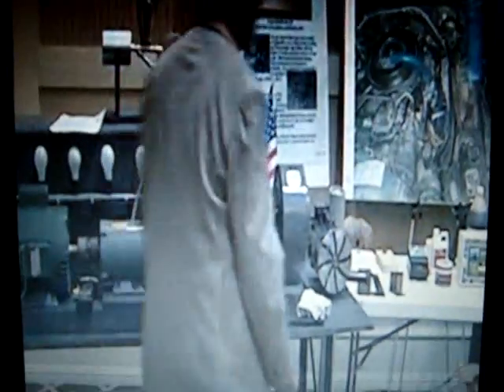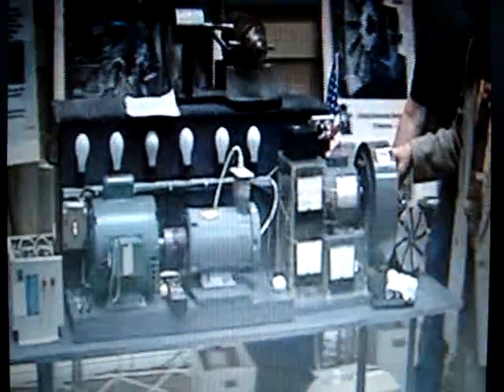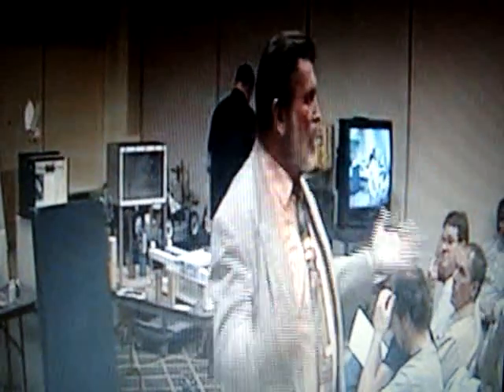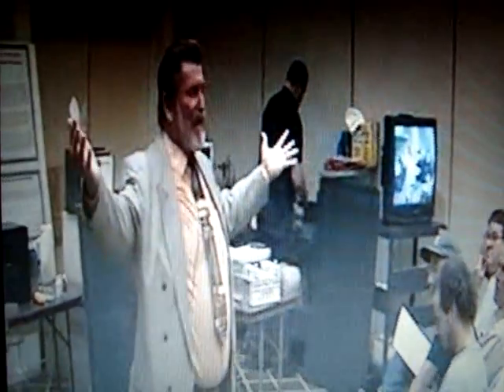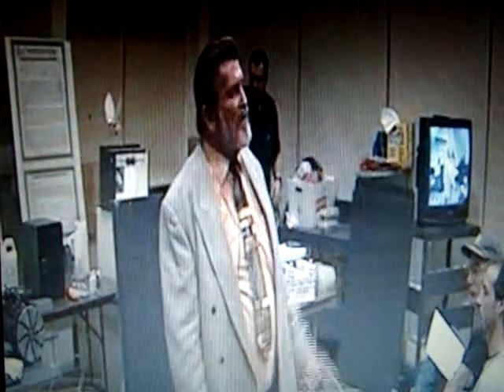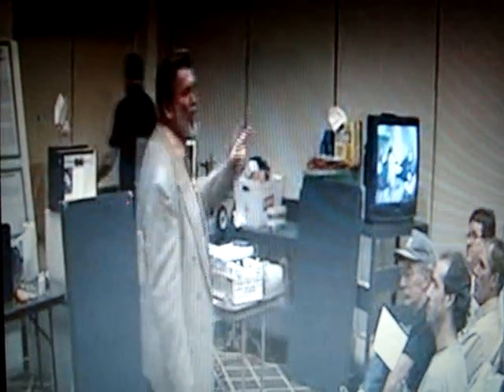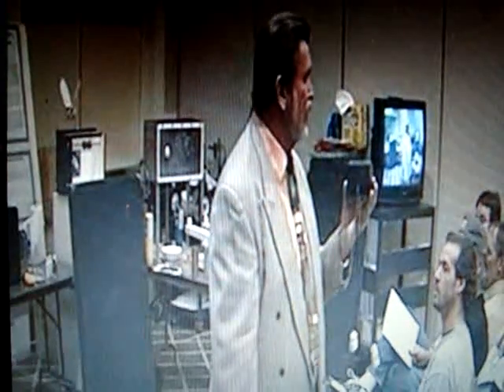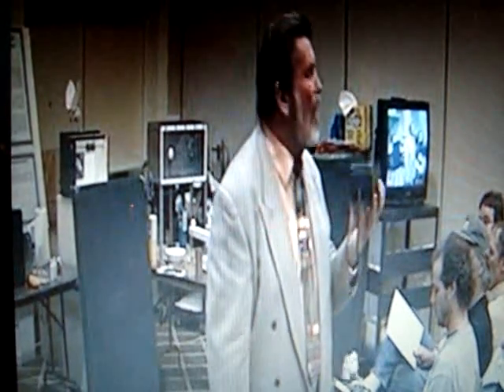Motor Elétrico eficiente 1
Homem mostrando como obter eficiencia em motor elétrico. "pelo que entendi kkkk"